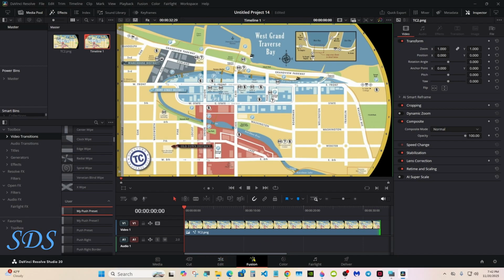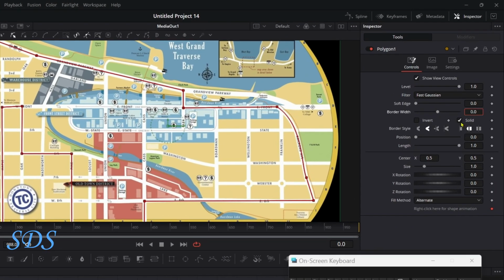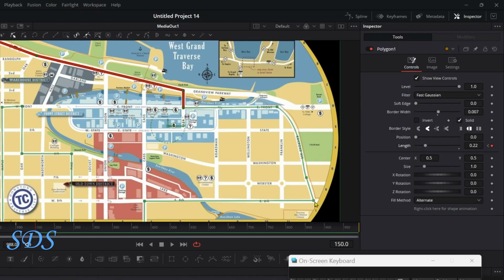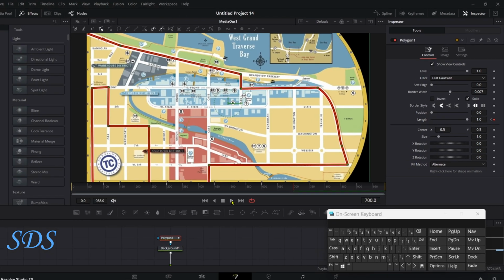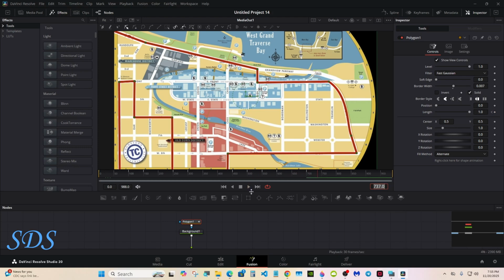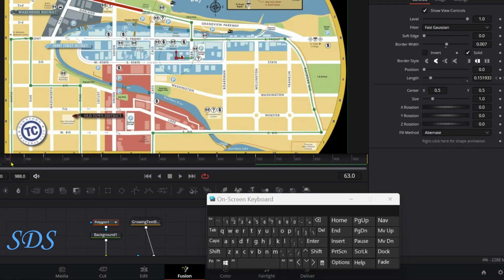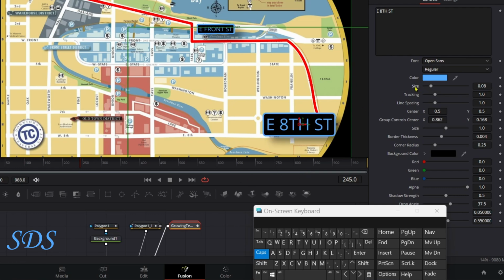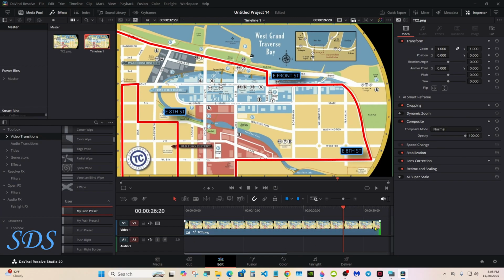Animated Map Tutorial | DaVinci Resolve 20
In this tutorial, I will demonstrate how to make an animated map in DaVinci Resolve.